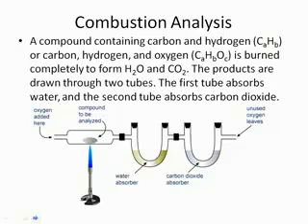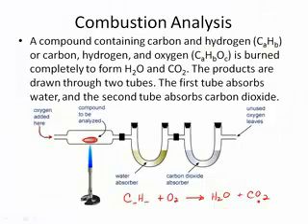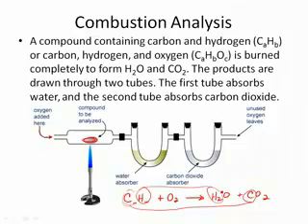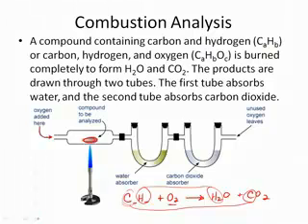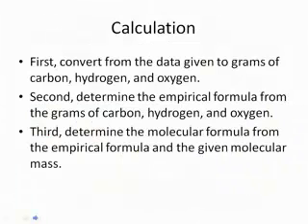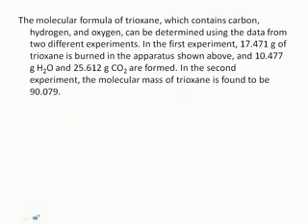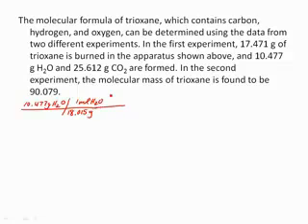Combustion analysis Part 1